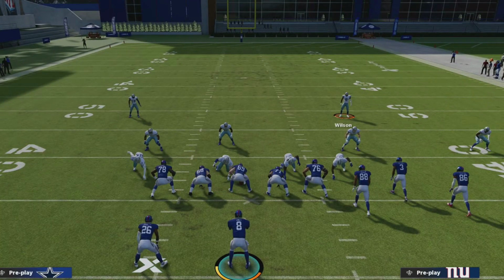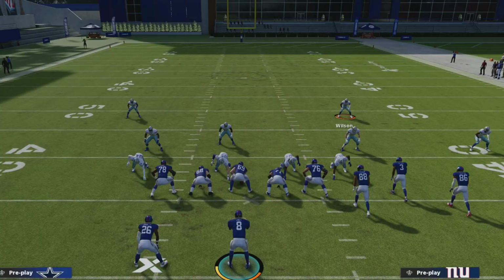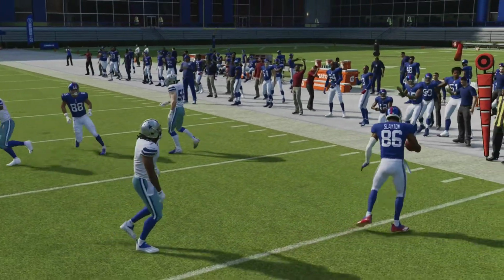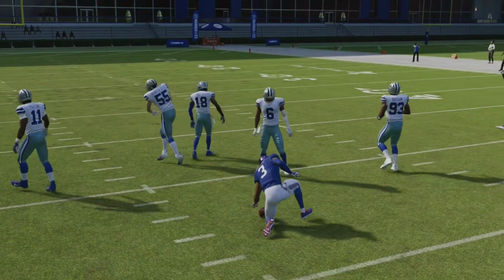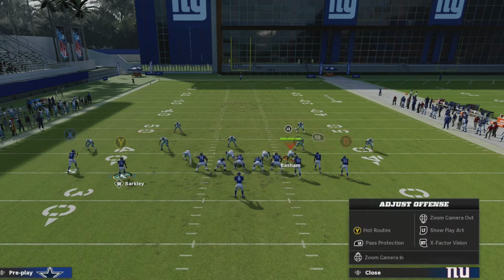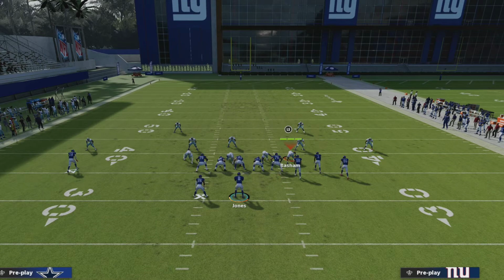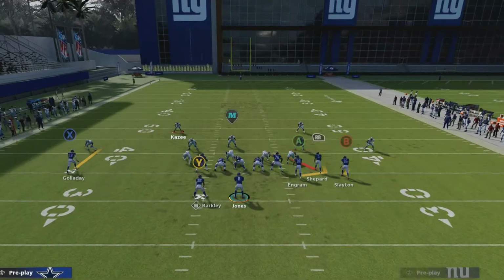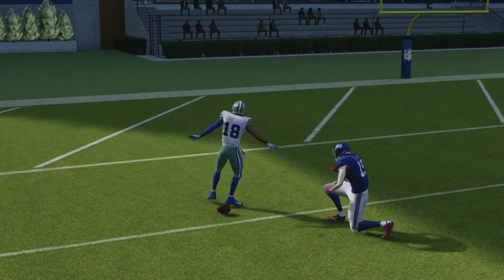Madden 22 beating cover 2(tips) | Fashanagaming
Lets enjoy Madden 22 update (NEW) | New Season Free Zeke and More video.
Welcome to my Fashanagaming Youtube channel and today's video of beating Cover 2 defense

Here is one more video for you.
Madden 22 totw week 3 players(NEEDED) | Fashanagaming

Do you know? There are huge changes coming to mut ap update free zeke and more. Stay and watch madden 22 match coverage!(new) by fashanagaming and madden 22 totw week 3 players needed by fashanagaming

This video of Madden 22 shows you how to beat Cover 2 defense, how to use cover 2 defense, best offensive plays for cover 2.
It's a Madden 22 beating cover 2 (tips) video by  Fashanagaming. Madden 22 totw players video coming soon. Madden 22 how to pass the ball , madden 22 gameplay, eric rayweather,ericrayweather,eric rayweather madden,madden 22,madden 22 gameplay,madden 22 news,madden 22 tips,madden nfl 22,madden 22 tips and tricks,madden tips,madden 22 how to win,madden 22 win more games

Do you enjoy the video? Take a minute and watch the madden 22 totw week 3 heroes or

If you want more Madden 22 gameplay including Madden 22 Ultimate Team building gameplay, news, tips and tricks, latest news, update info, money plays, glitch plays & more… Hit that subscribe button.

Madden 22 ap Update (NEW) | New Season Free Zeke and More

THANKS FOR YOUR SUPPORT AND KEEP WATCHING!!!